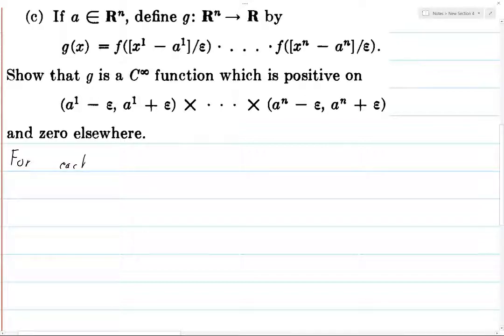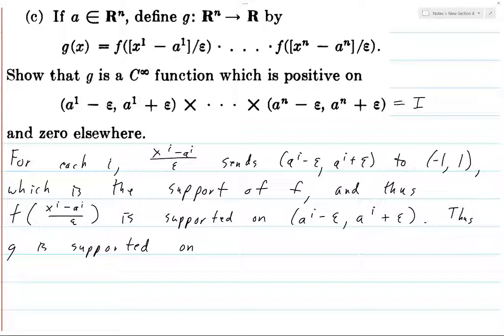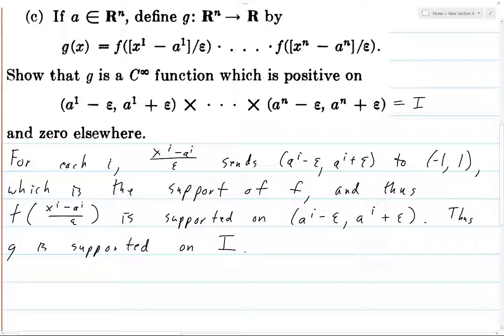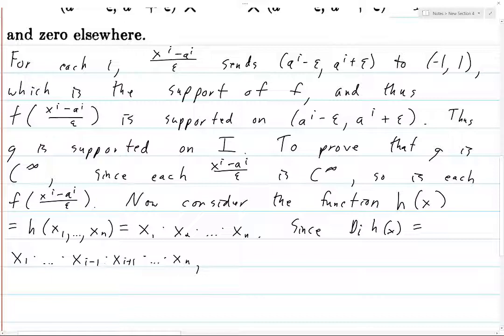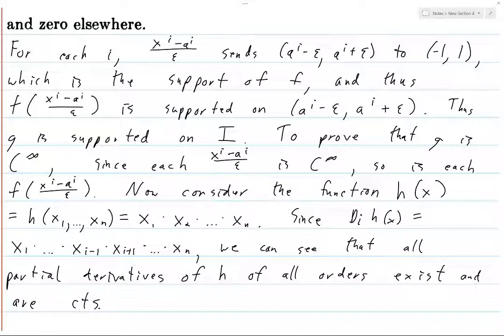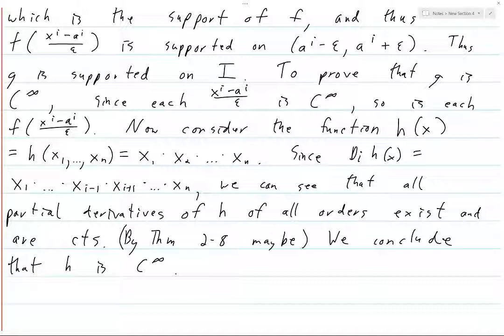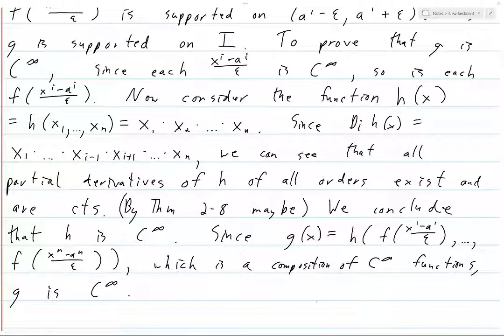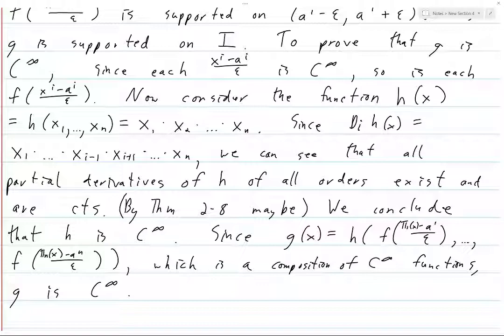Spivak Chapter 2 Exercise 26c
Solution to exercise 26c from chapter 2 from the textbook "Calculus on Manifolds" by Michael Spivak.